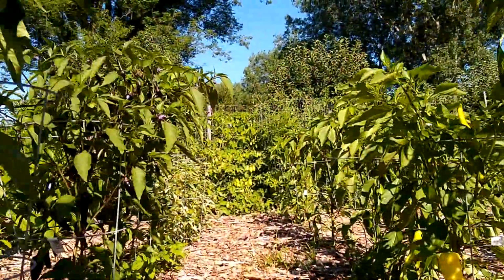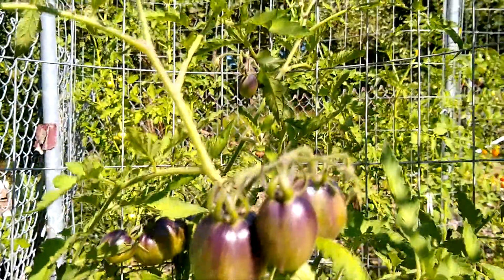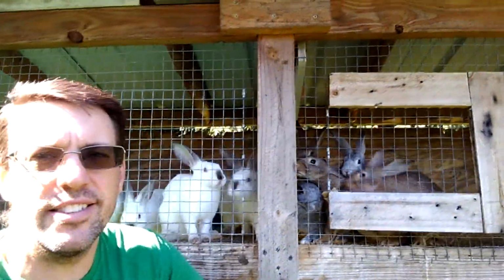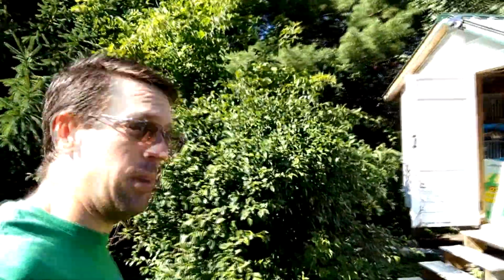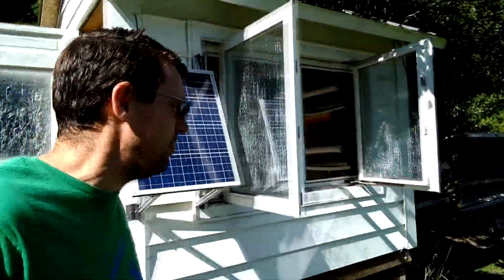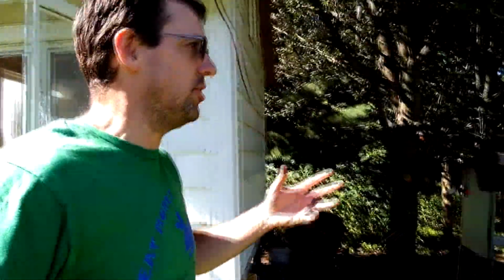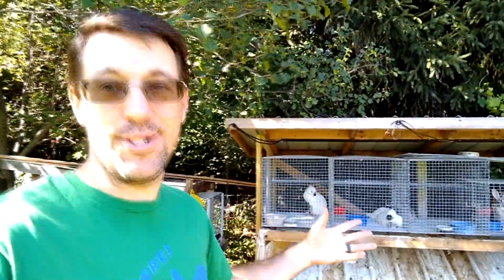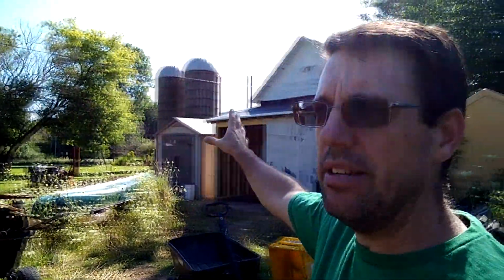The Hiatus is OVER! We're Back with Updates to our Michigan Homestead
After almost a two month break from posting videos, we are back in the game!  Here is a quick update about what has been going on here in the last few months, and some information about what you can expect to see in the coming weeks.